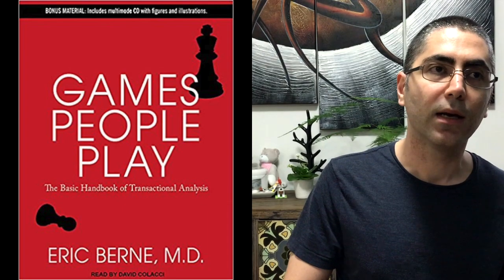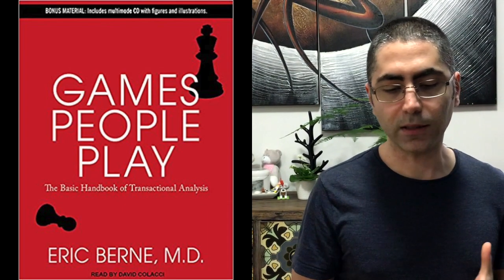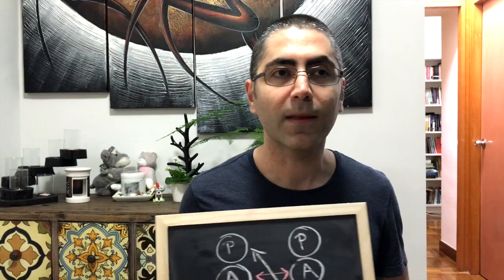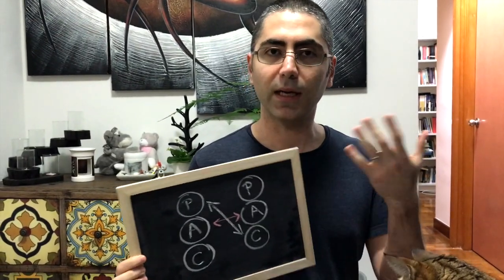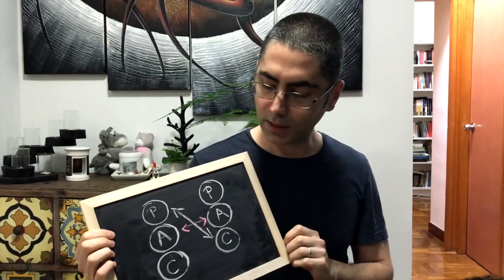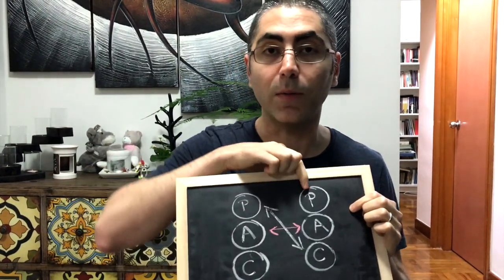Games & Ego States: FILM REVIEW of Sleuth (2007)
I discuss the plot of the movie, Sleuth (2007), with reference to Eric Berne's transactional analysis, Games People Play, the 3 ego states (parent, child, & adult). I offer an interpretation of the final arrival of the woman (Maggie). The tragedy depicted in the movie can be seen as Andrew Wyke's inability to get out of his "parent" ego state, to stop being controlling, to stop depriving his beloved of freedom--his inability to love as an "adult". Incidentally, I completely mis-remembered the ending in my review. To see what actually happens, you have to see the movie.